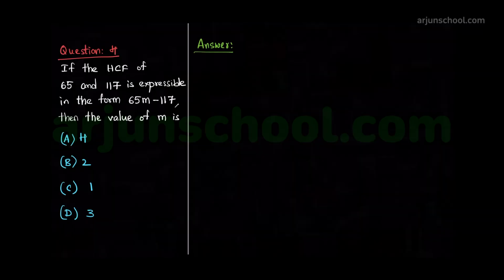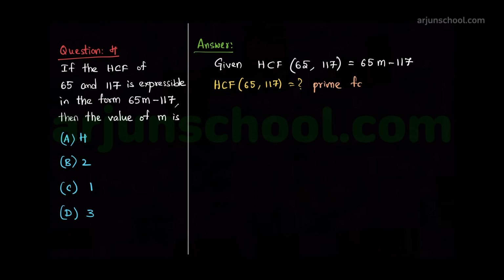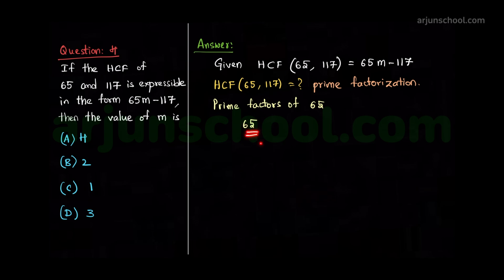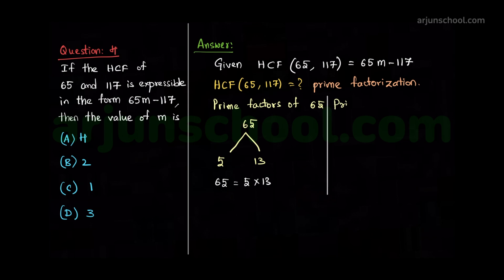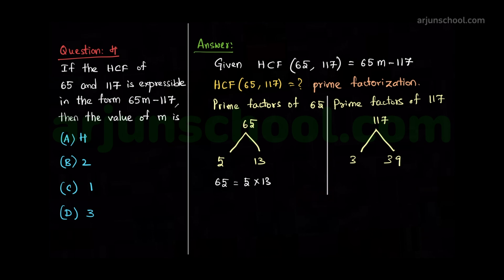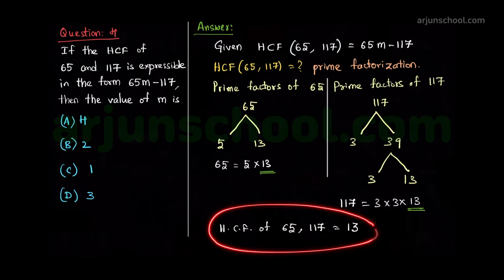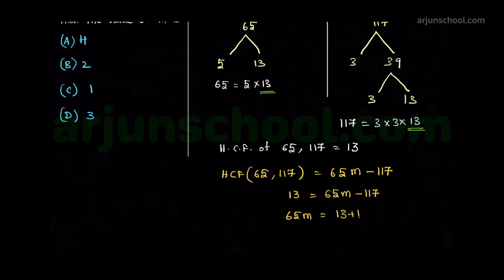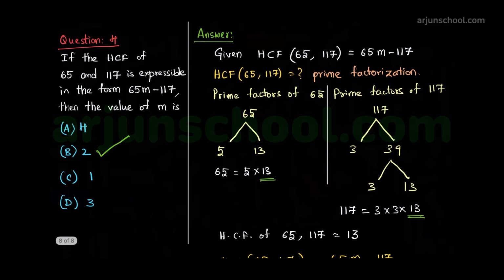Class 10 Maths Ex 1.1 Q4 (Real Numbers) NCERT Exemplar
In this video, we solve NCERT Exemplar Class 10 Mathematics – Chapter 1 (Real Numbers), Exercise 1.1, MCQ Question 4.

The question asks:
If the HCF of 65 and 117 is expressible in the form 65m-117, then the value of m is
A. 4
B. 2
C. 1
D. 3

REFERENCE
Question 4 – Step by Step Solution